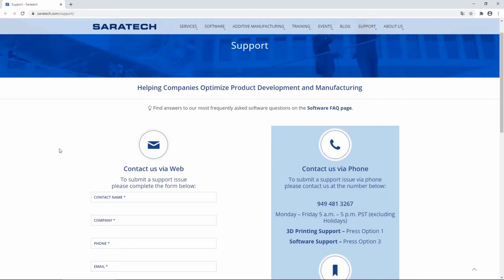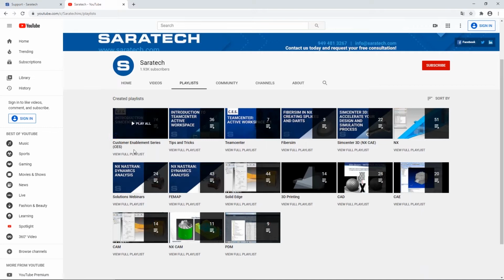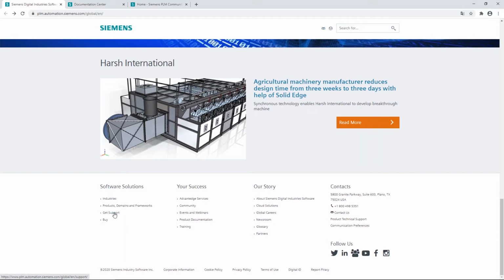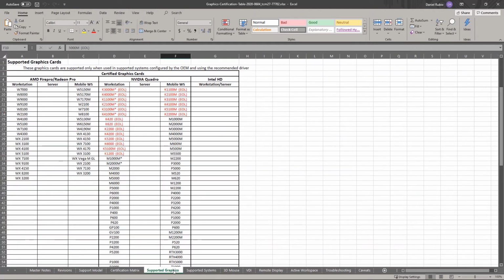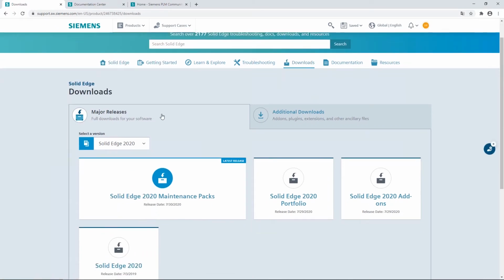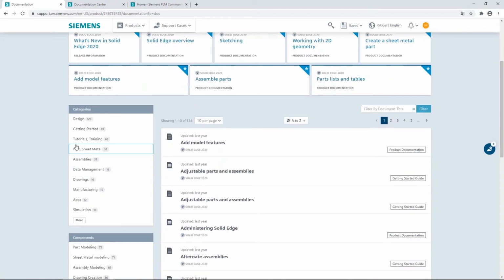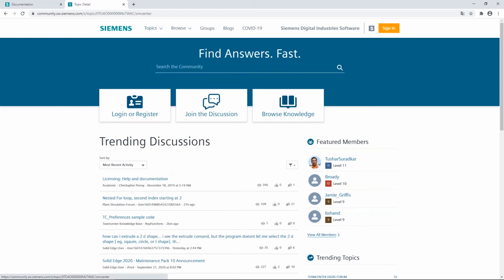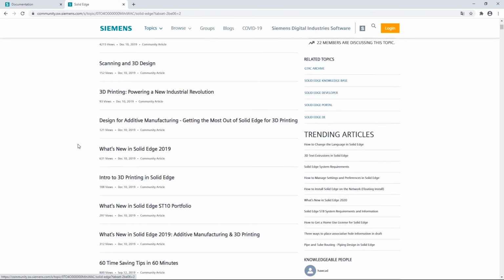CES: Getting Support for Your Siemens Software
Join Saratech Application Engineer, Daniel Rubio, for our CES: Getting Support for Your Siemens Software. In this video, we’ll cover the different methods of submitting Support Cases, viewing Saratech YouTube videos, and navigating the Siemens Support sites.

Watch this session to see:
•            Saratech’s Support site and YouTube channel
•            Siemens’ old and new Support Center
•            Software downloading, licensing management, documentation access